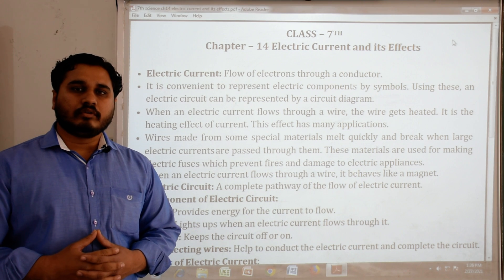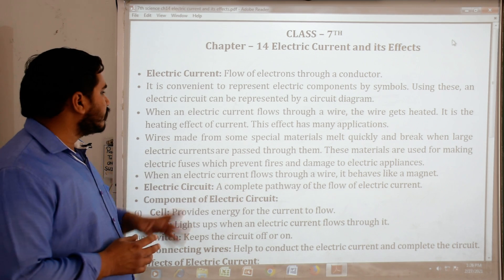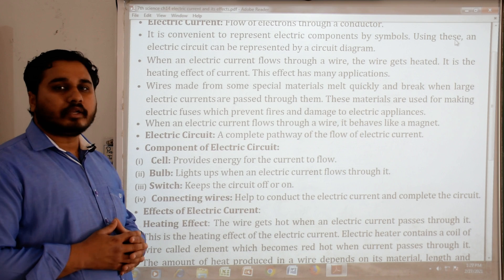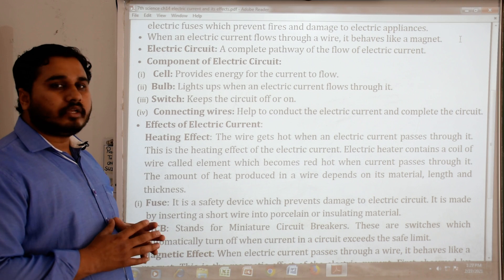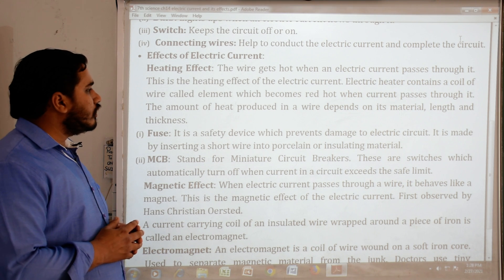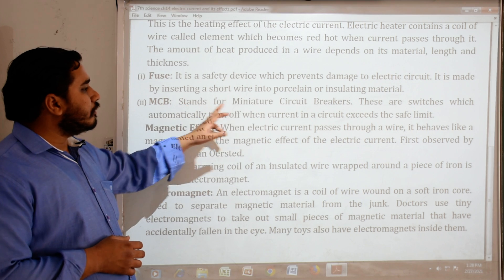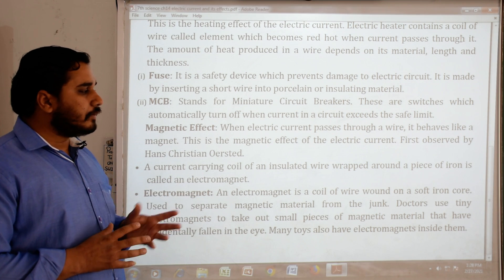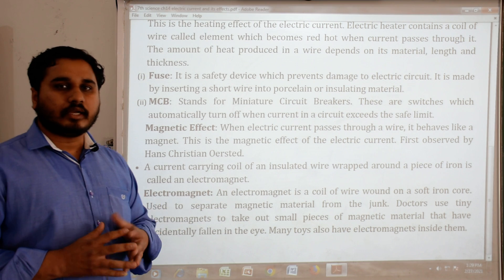Class 7th Science (Revision - Ch.14)